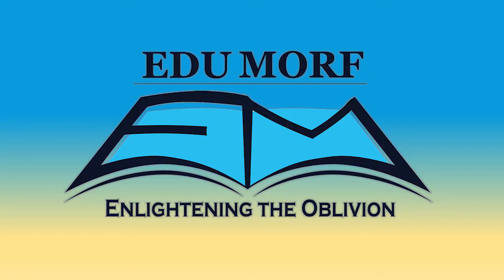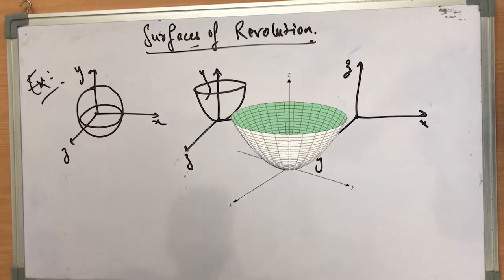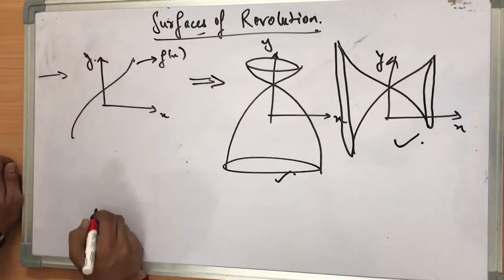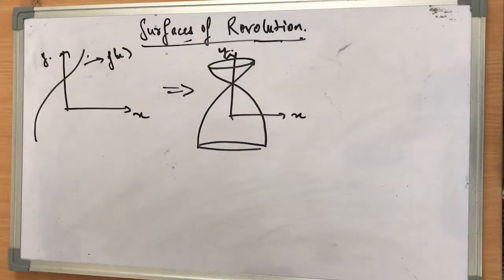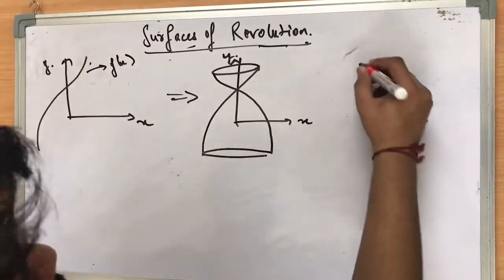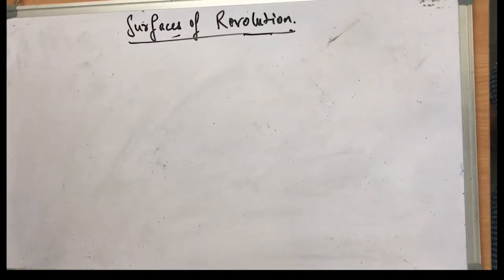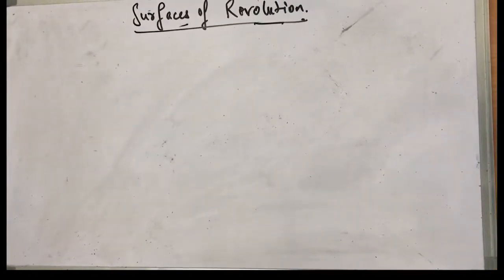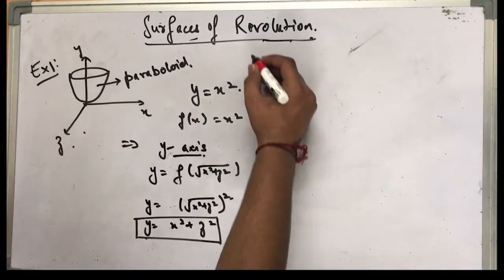Surface of Revolution - Best ever Maths Lecture - By Danish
A surface of revolution is a surface in Euclidean space created by rotating a curve (the generatrix) around an axis of rotation.

Examples of surfaces of revolution generated by a straight line are cylindrical and conical surfaces depending on whether or not the line is parallel to the axis. A circle that is rotated around any diameter generates a sphere of which it is then a great circle, and if the circle is rotated around an axis that does not intersect the interior of a circle, then it generates a torus which does not intersect itself (a ring torus).